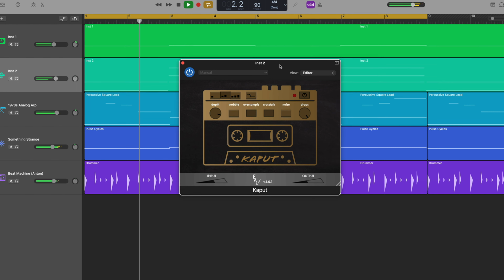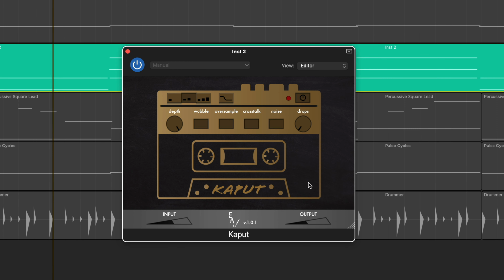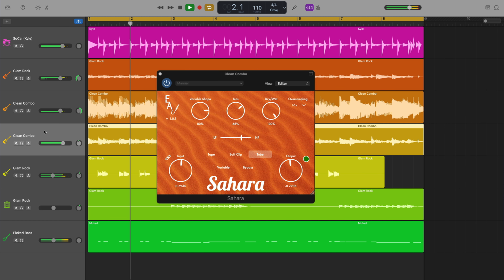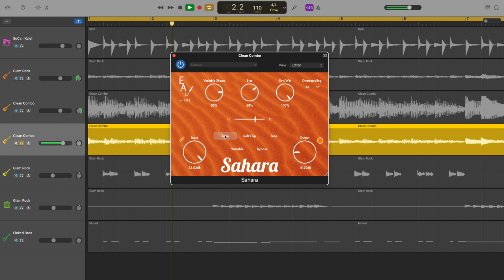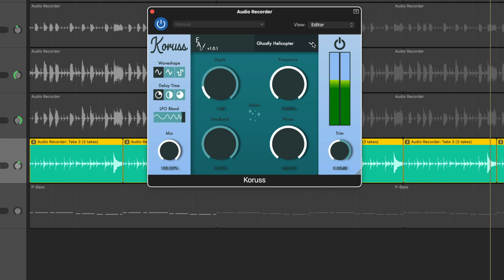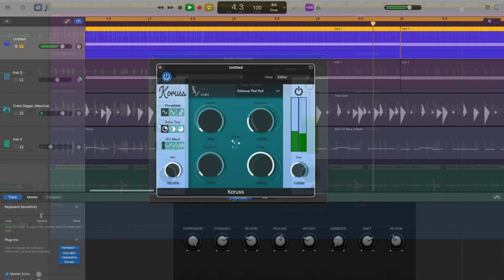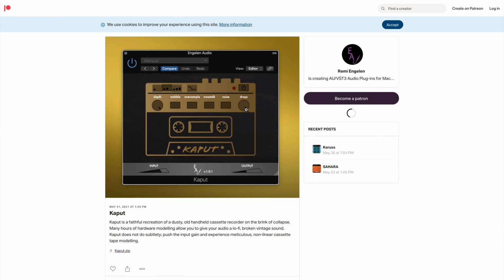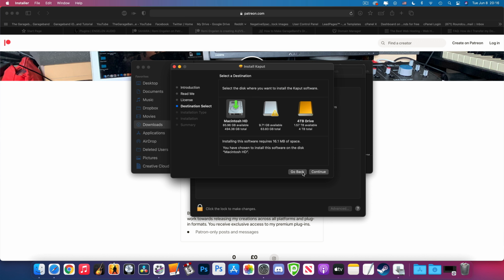MORE Free Plugins for GarageBand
In this video I'm checking out three brand new free plugins from a new up and coming developer.

———TIMESTAMPS———

00:00 Hello!
01:04 KAPUT
03:14 SAHARA
05:39 KORUSS
08:07 How to install

———FREE GUIDES———

———GEAR———

———SOCIALS———